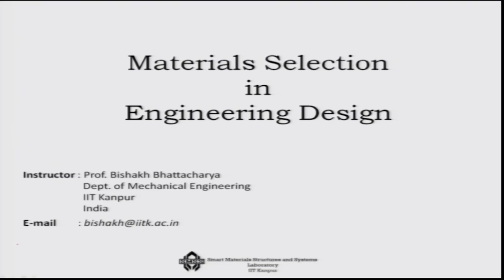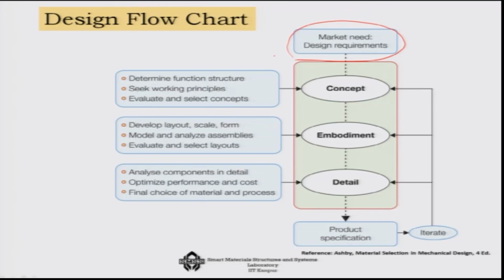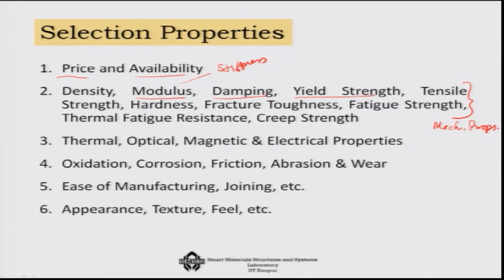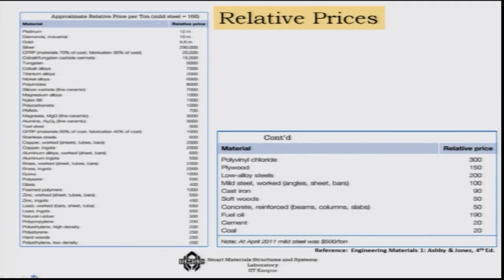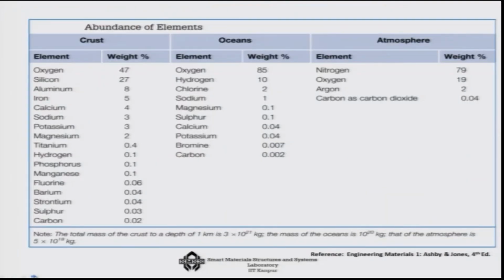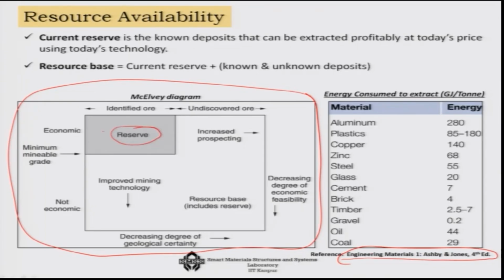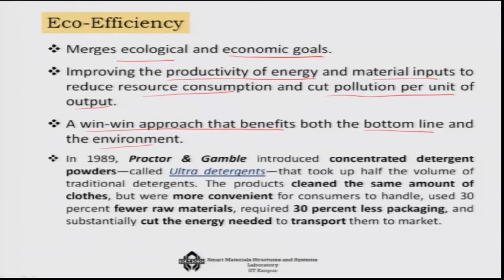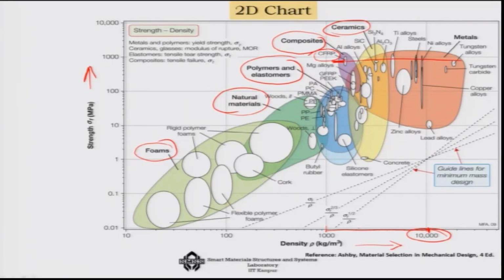Lec28: Materials Selection in Engineering Design